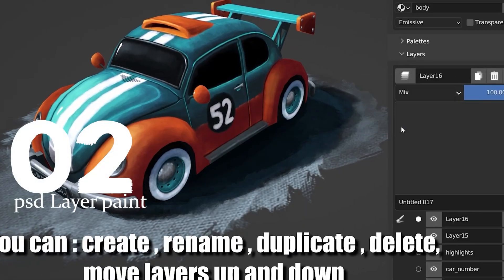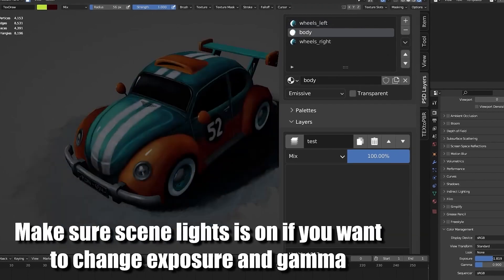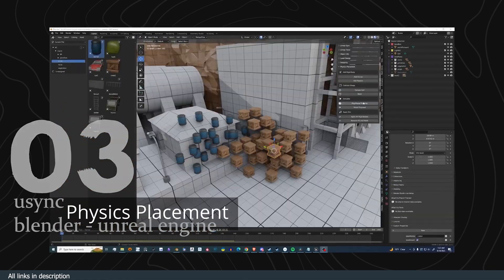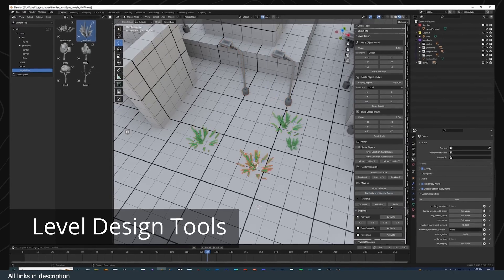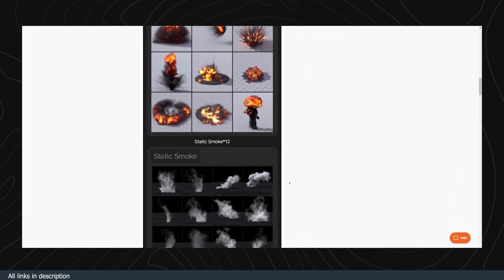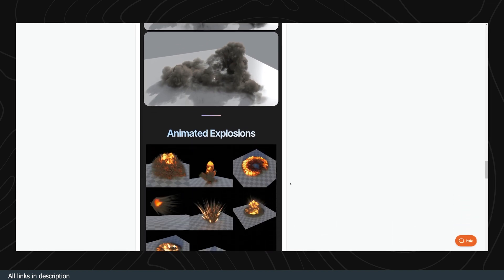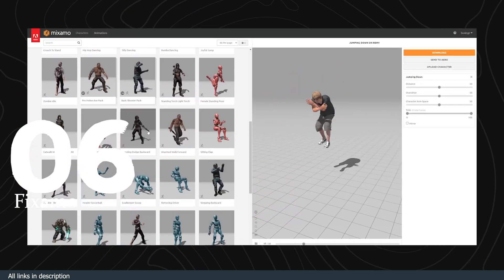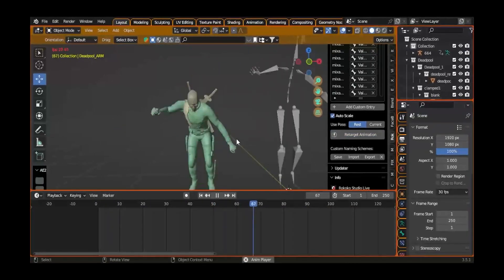fresh blender addons for content creators